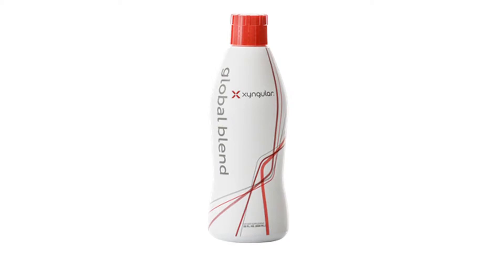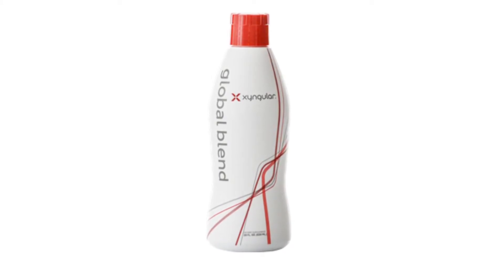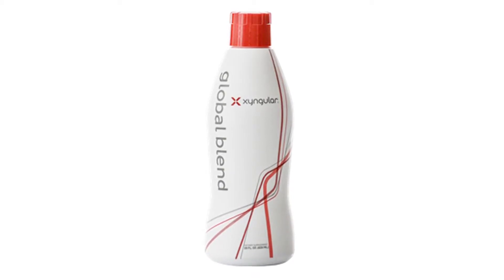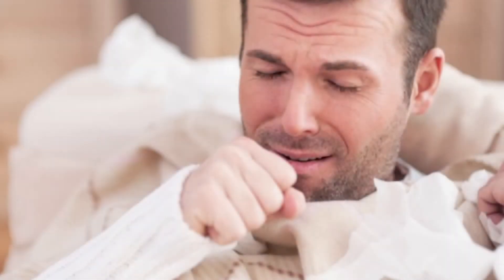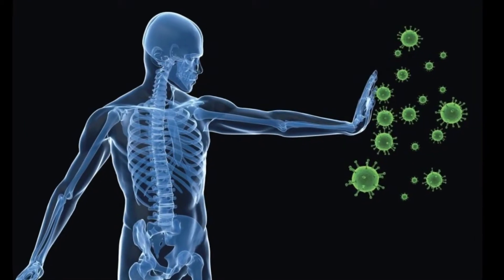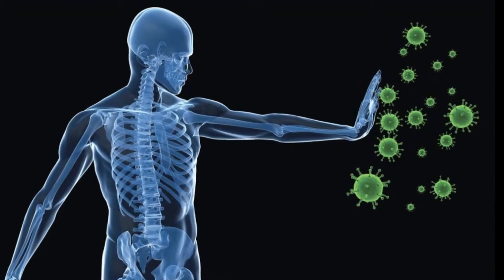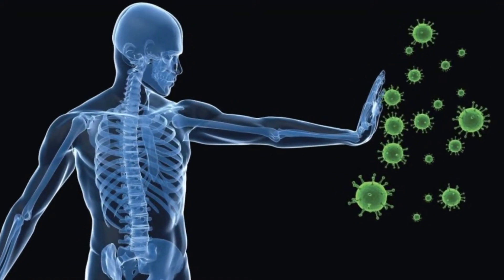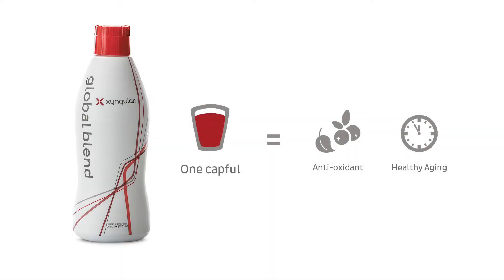Xyngular Superfruit Global Blend Classic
Healthy and delicious fruit beverage, which can provide your organism necessary vitamins and nutrients for proper everyday life.